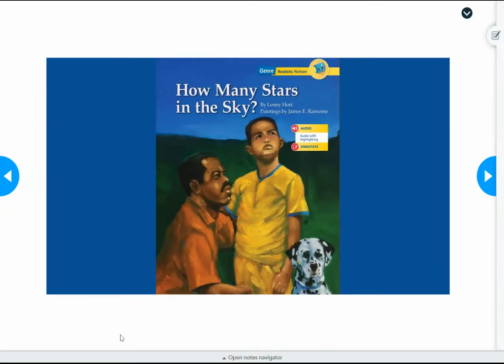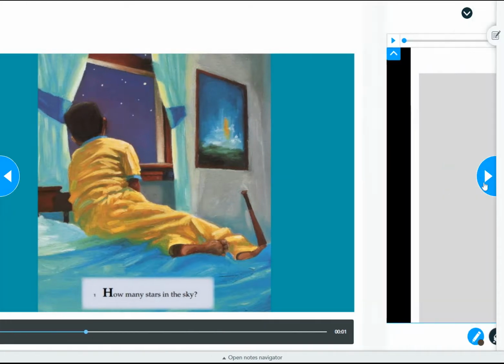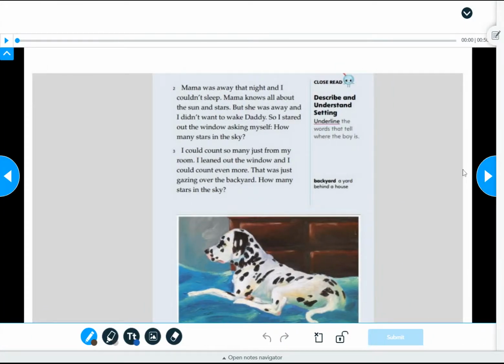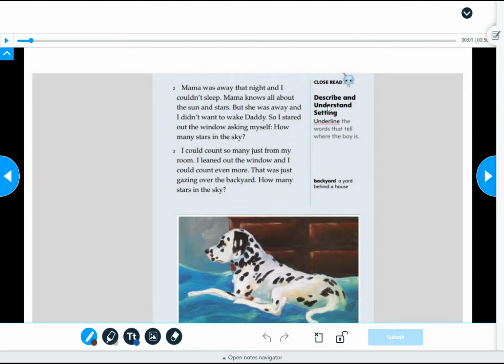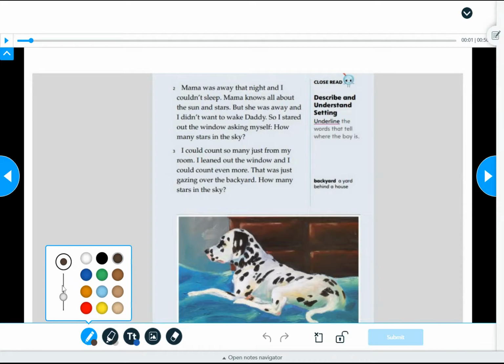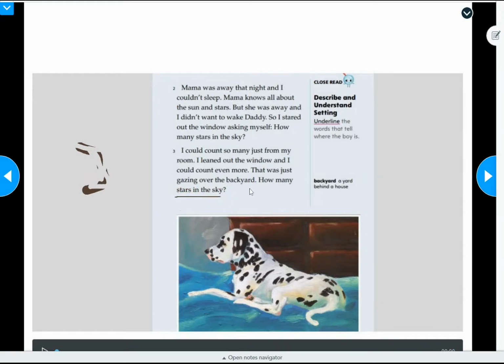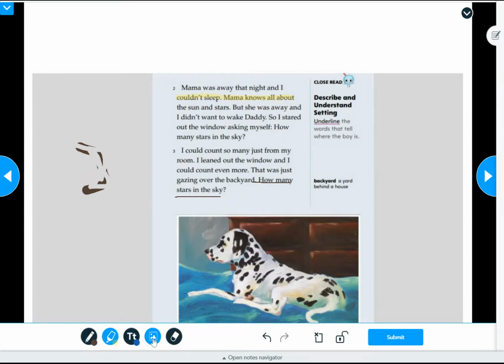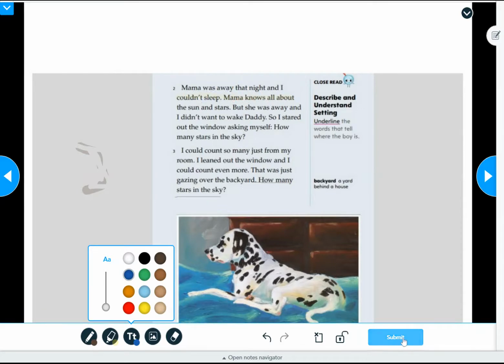Nearpod - Read Aloud: Let's Count the Stars (1)